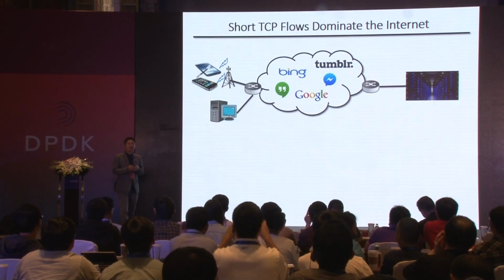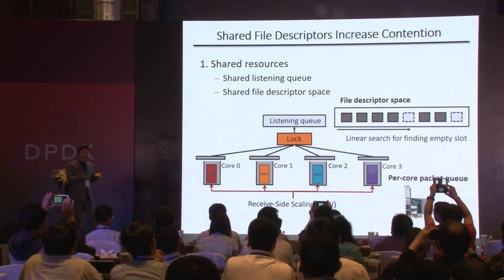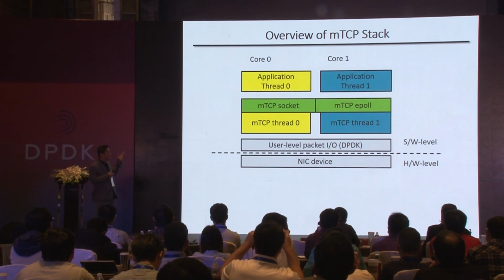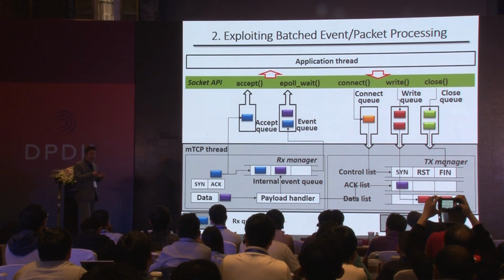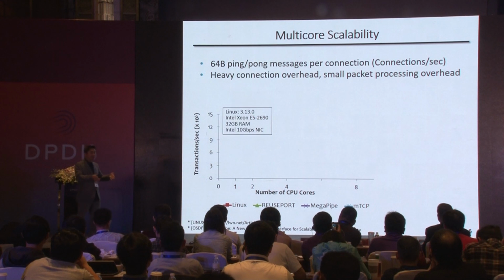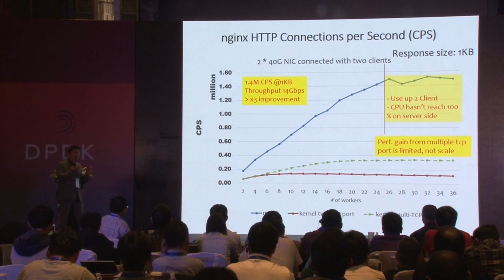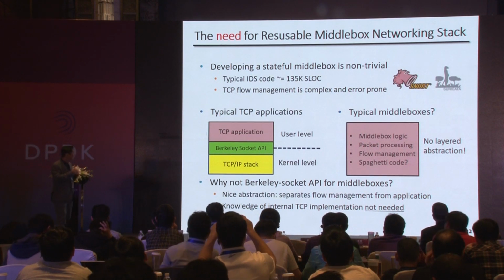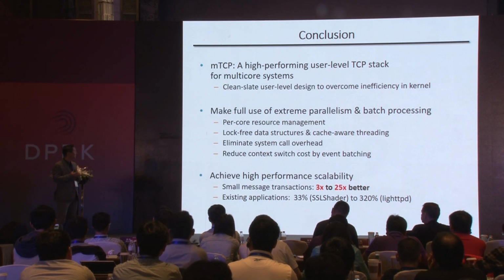A high speed user level TCP stack on DPDK (English)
Scaling the performance of short TCP connections on multicore systems is fundamentally challenging. Despite many proposals that have attempted to address various shortcomings, inefficiency of the kernel implementation still persists. For example, even state-of-the-art designs spend 70% to 80% of CPU cycles handling TCP connections in the kernel, leaving very little room for innovation in the user-level program. In this talk, I will present mTCP, a high-performance user-level TCP stack for multicore systems. mTCP addresses the inefficiencies from the ground up — from packet I/O and TCP connection management to the application interface. In addition to adopting well-known techniques, our design (1) translates multiple expensive system calls into a single shared memory reference, (2) allows efficient flow-level event aggregation, and (3) performs batched packet I/O for high I/O efficiency. Our evaluations on an 8-core machine showed that mTCP improves the performance of small message transactions by a factor of 25 compared to the latest Linux TCP stack and a factor of 3 compared to the MegaPipe system. It also improves the performance of various popular applications by 33% to 320% compared to those on the Linux stack.